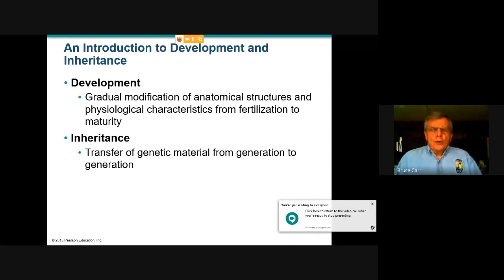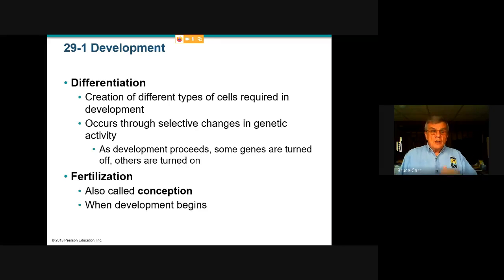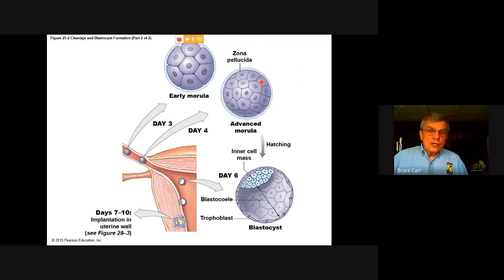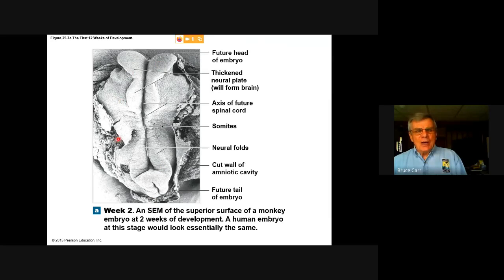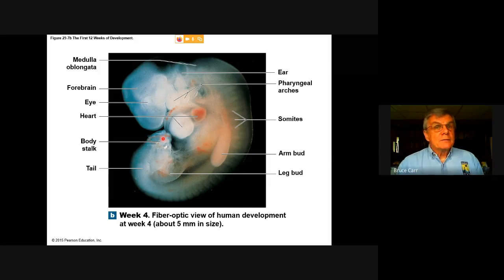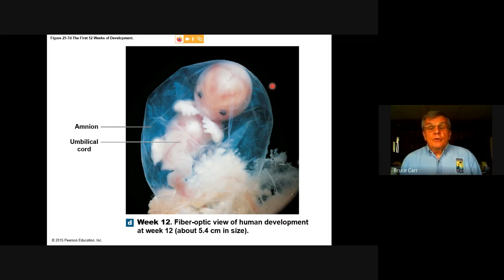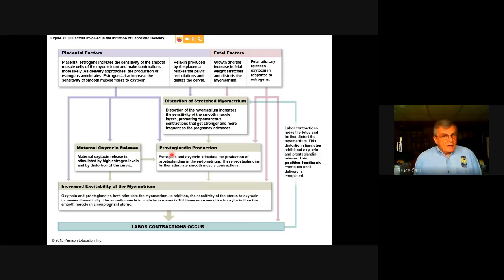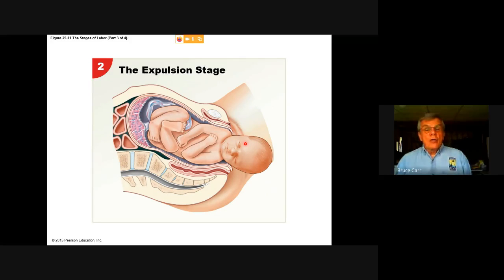woj ehqu vfz 2020 04 29 at 09 07 GMT 7